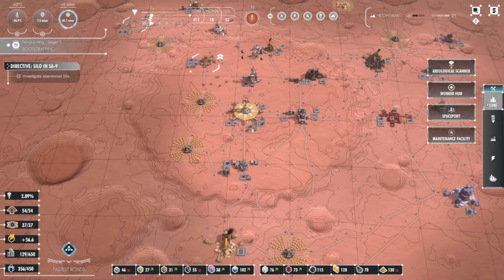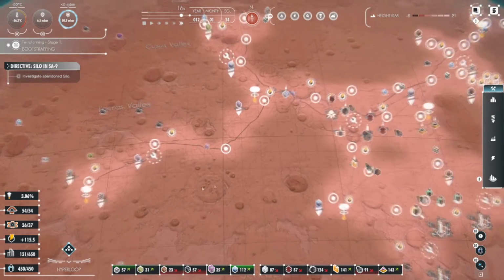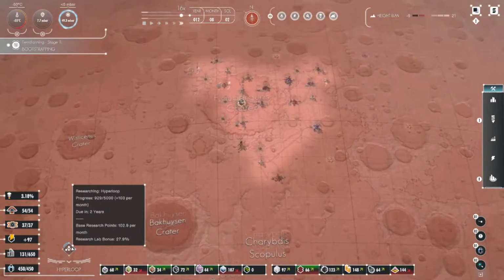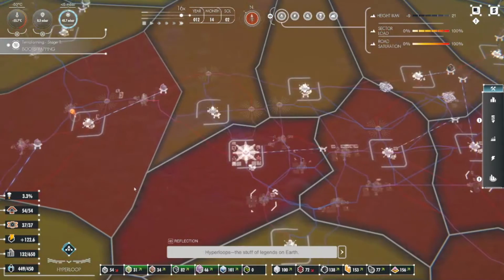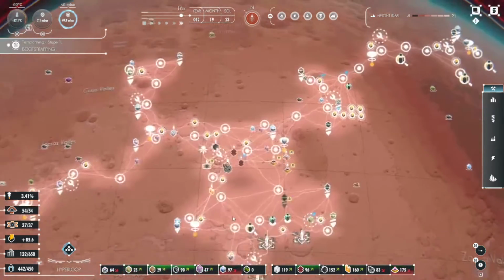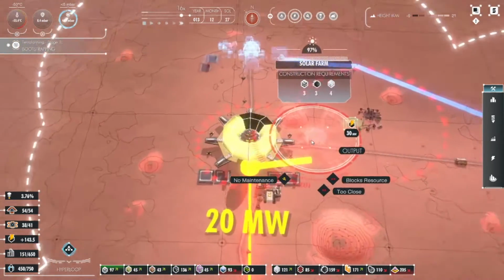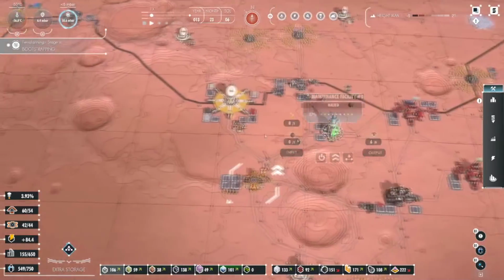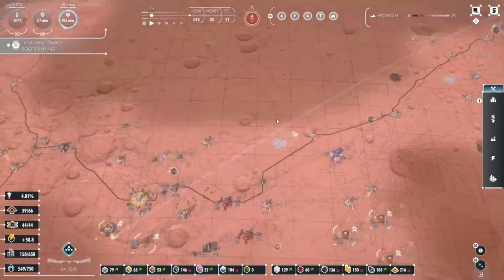Per Aspera / part 6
I always do like getting shiny new toys and transport methods. Hyperloops are the last transport option in the game and what will eventually hold my scattered industries together.